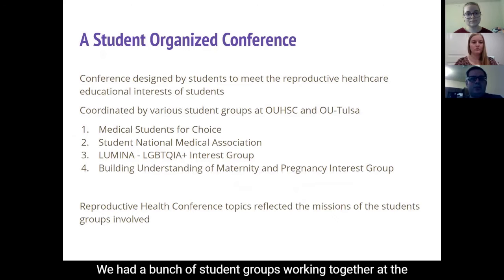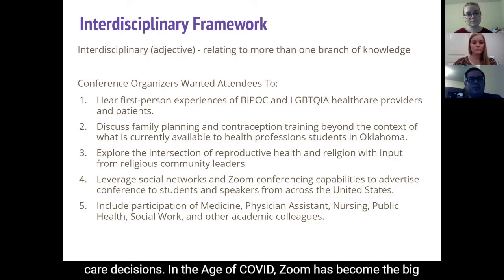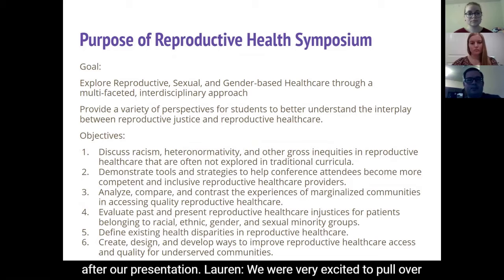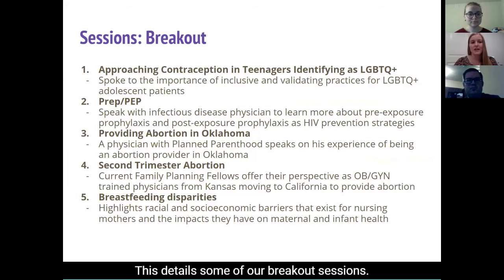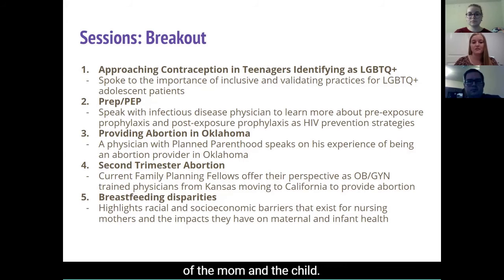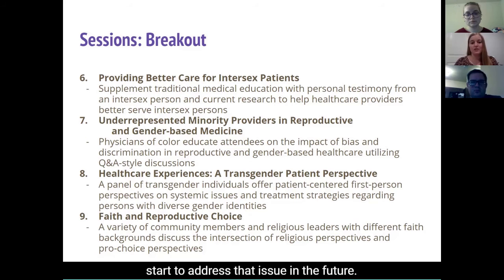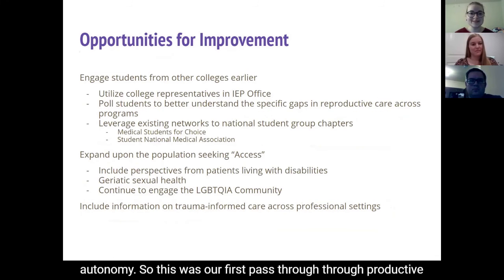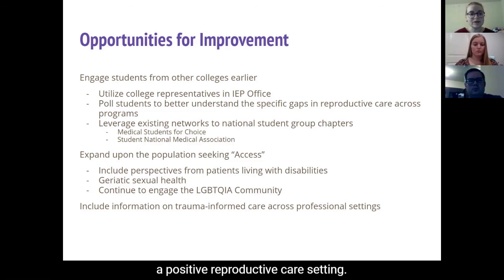Reproductive Health Symposium: The Benefits of an Interdisciplinary Approach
Presented for the 2021 Interdisciplinary Collaboration Symposium by: Lauren Oliver, Christen Jarshaw, Ian Peake